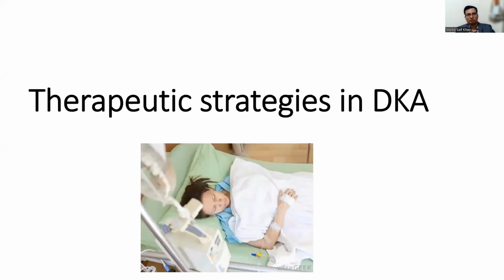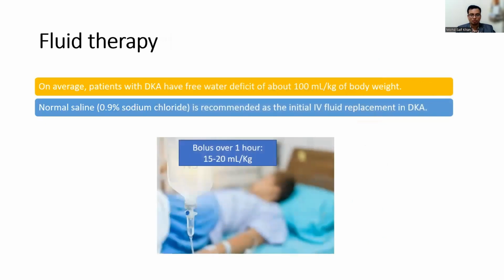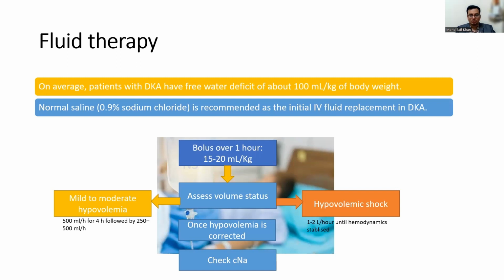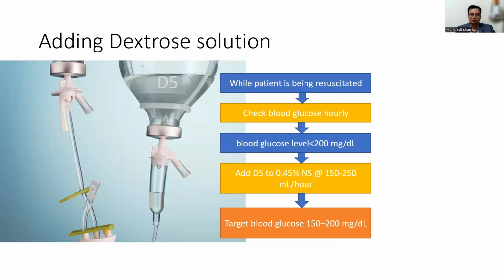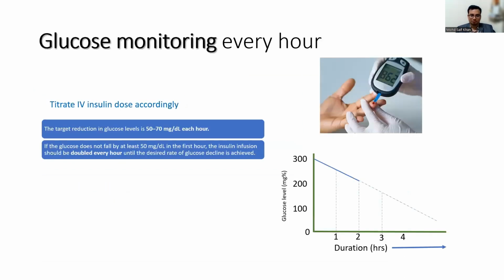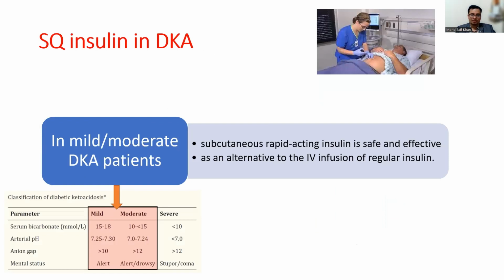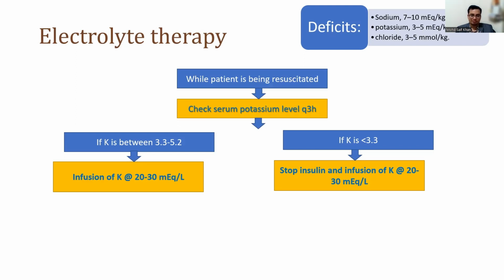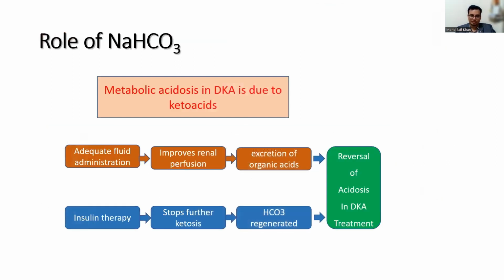Diabetic ketoacidosis: treatment tips & flowchart